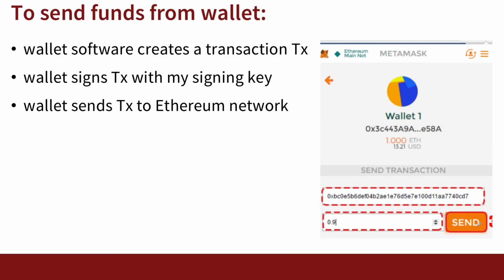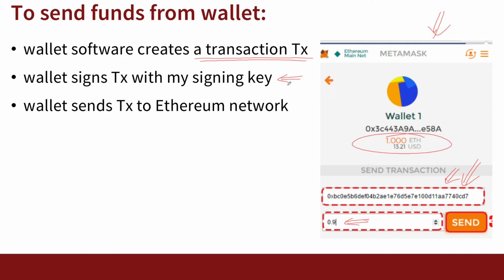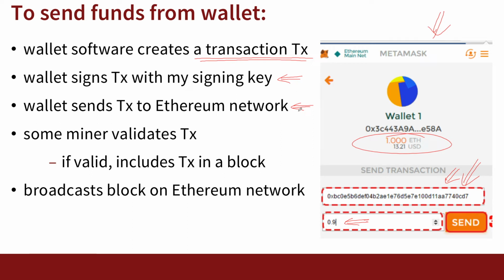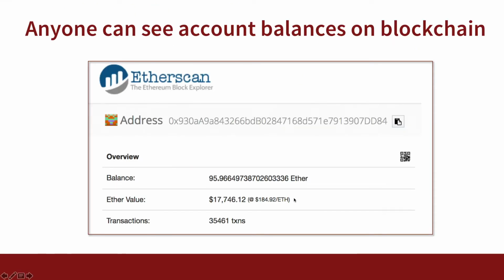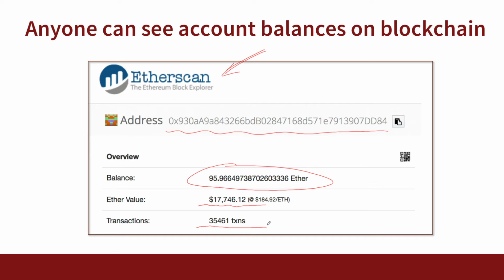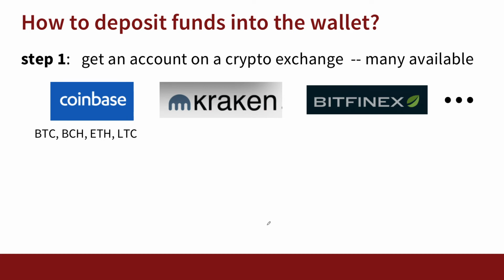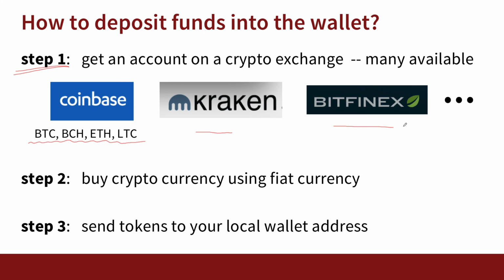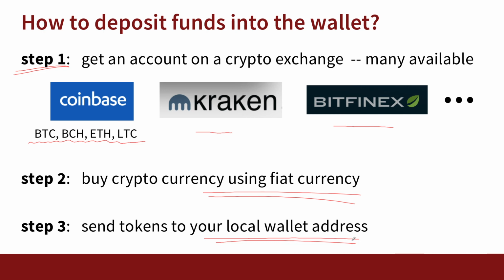Sending and Depositing Funds | Blockchain and Cryptocurrency: What You Need to Know | 2019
Blockchain and Cryptocurrency: What You Need to Know (originally recorded in 2019)

We now offer a brand-new course on Cryptocurrencies and Blockchain Technologies by Dan Boneh.

For more information about Stanford's Advanced Cybersecurity and Blockchain professional and graduate programs

Dan Boneh
Professor of Computer Science and Electrical Engineering, Stanford University

Joseph A. Grundfest
W. A. Franke Professor of Law and Business, Stanford University
Senior Faculty, Rock Center for Corporate Governance